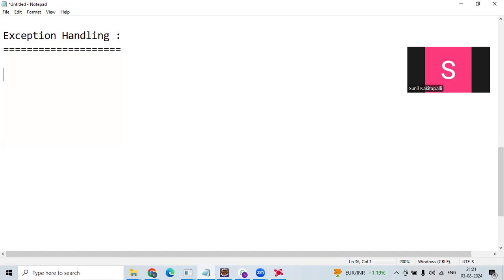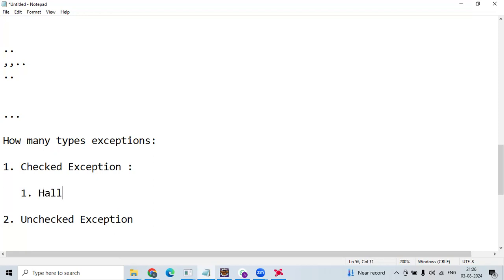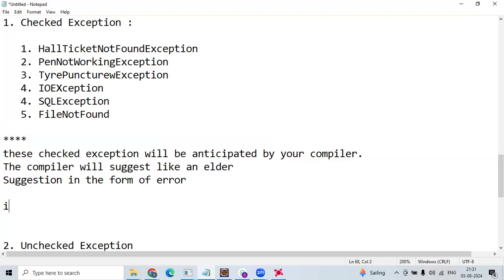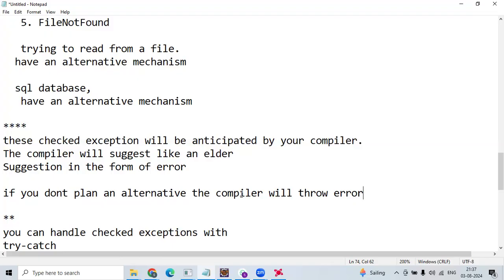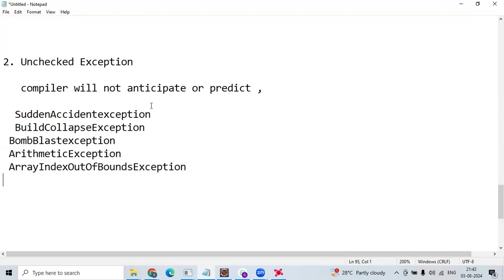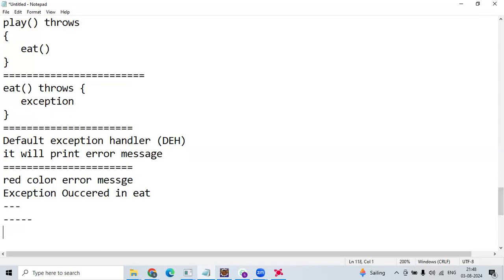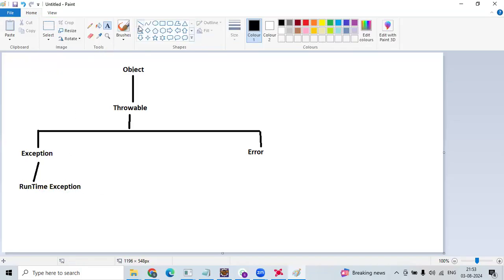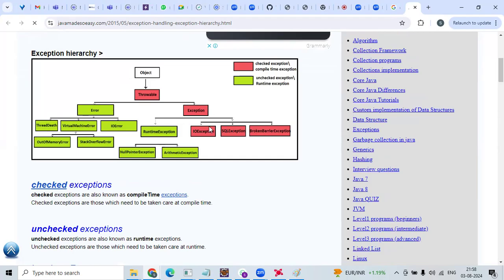Exception Handling Introduction || Checked Exceptions || Unchecked Exceptions